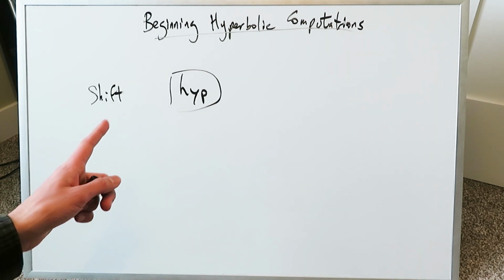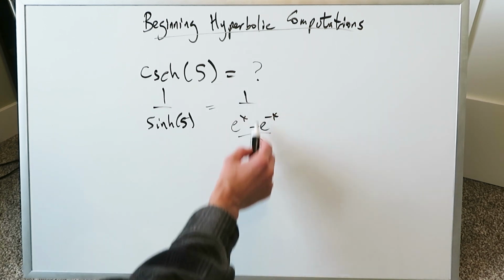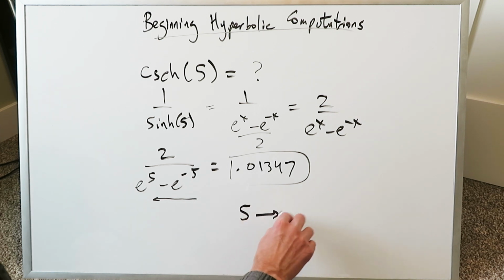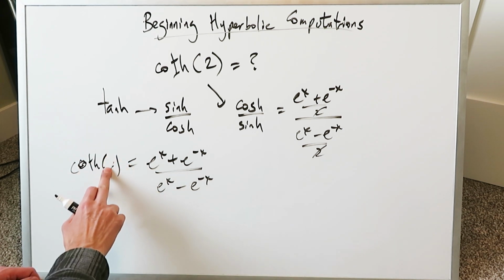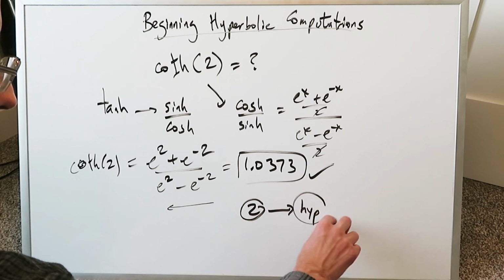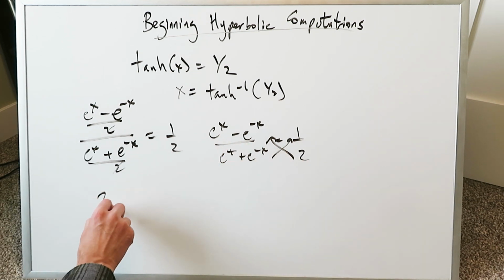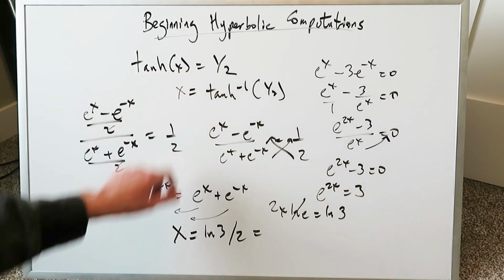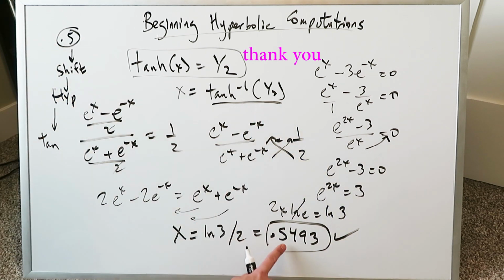Learn Hyperbolic Computations (part II)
Learn how to solve hyperbolic functions without explicitly using the hyperbolic function button on scientific calculator. Then also learn how to check your answers as needed using scientific calculator hyperbolic function button.